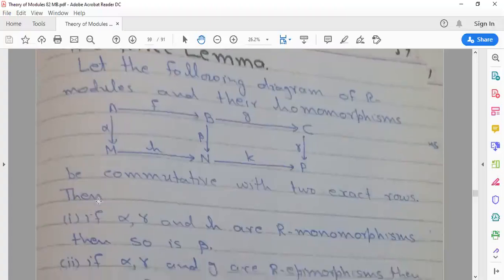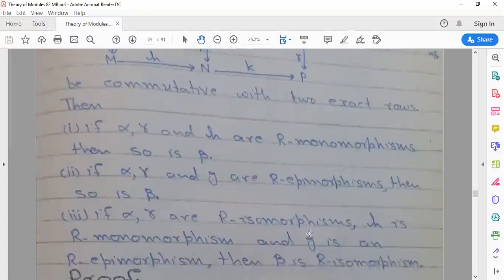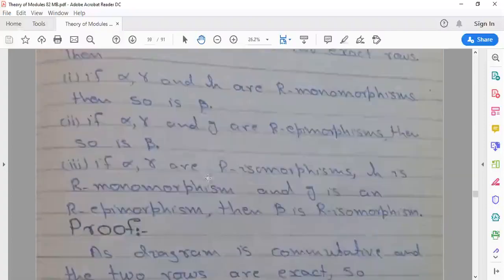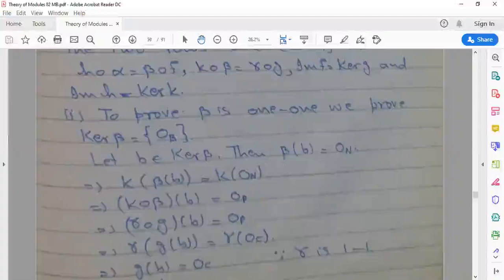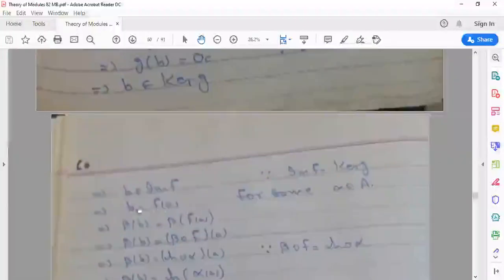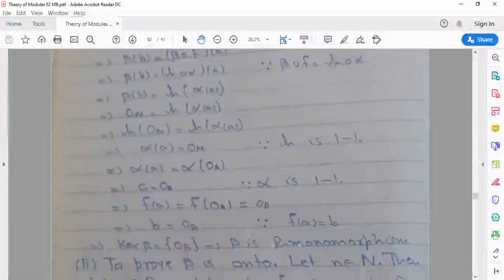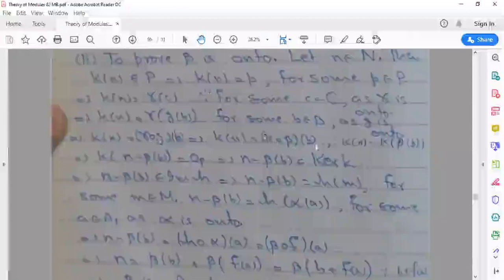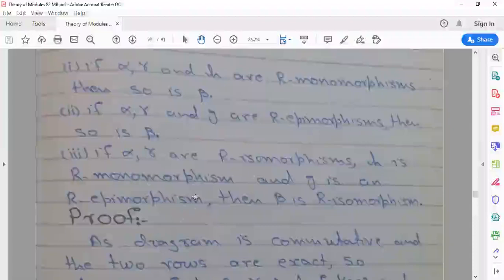022 The Three Lemma